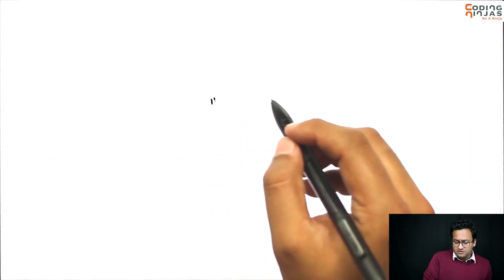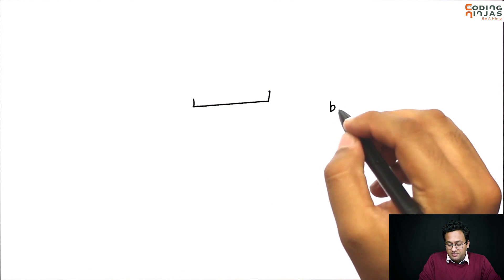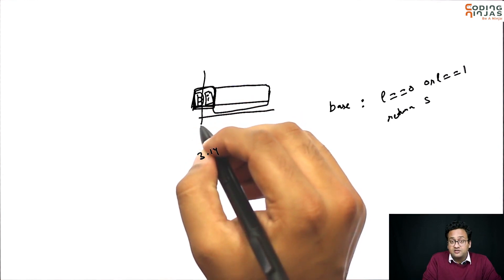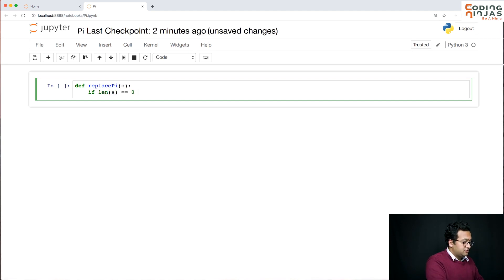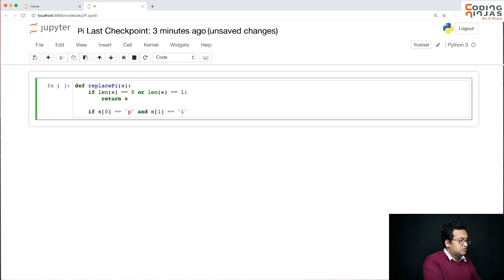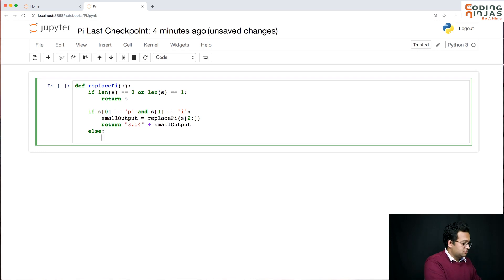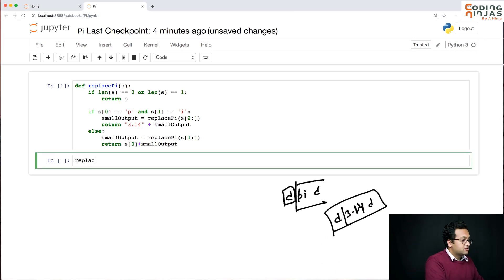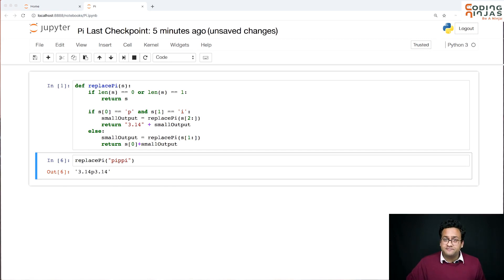Recursion Interview Problem : Replace PI in String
Get COURSES For FREE Using This Scholarship Test.

How to Define Your Goals Effectively